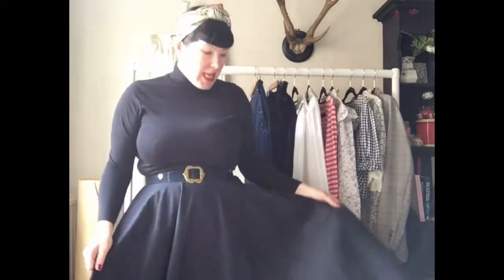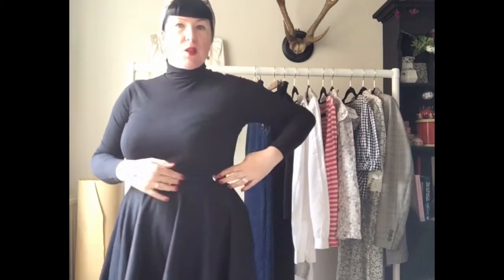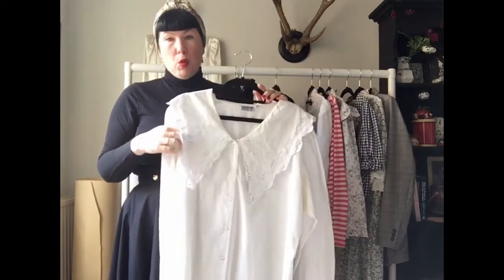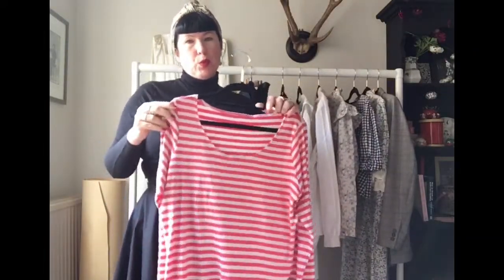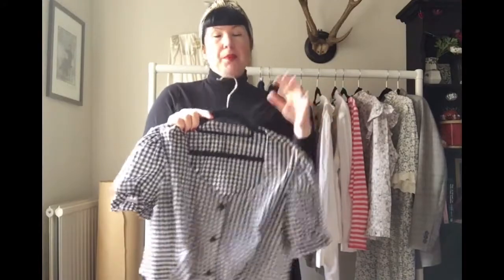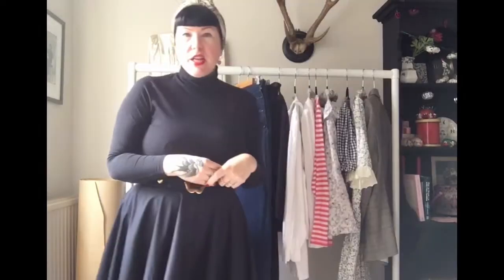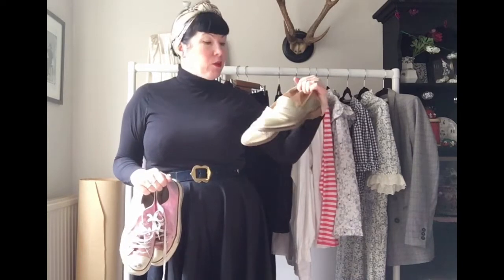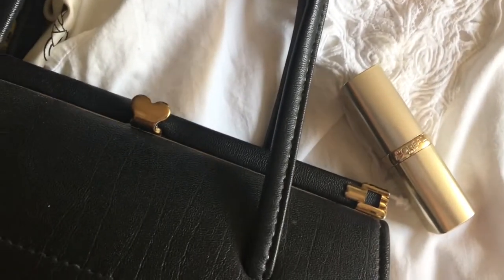My Vintage Inspired Capsule Wardrobe ~ PART 1 ~ Holiday Edition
This week, I'm sharing my Vintage Inspired Holiday Wardrobe with you. It was quite a challenge thinking of how I could pack an entire wardrobe that wouldn't take up much space and would cover a variety of possible weathers AND last a couple of weeks!
I started researching Capsule Wardrobes but I found very little that looked at vintage style or a slightly more retro way of dressing. So, I thought I'd put my own together and share it with you!
All my pieces are either memade, vintage or thrifted and I've included all links for everything I could here:

I bought the fabric a very long time ago from Liberty London and it's no longer available, but there are plenty of other beautiful prints available!

I hope you find this video interesting- A capsule wardrobe really does make getting dressed very easy and I loved putting together the concept but in my own vintage inspired style!
 Let me know what you think or if you've done anything similar ~ I'd love to know!

You can also find me in the following places if you'd like to share more of my sewing adventures: